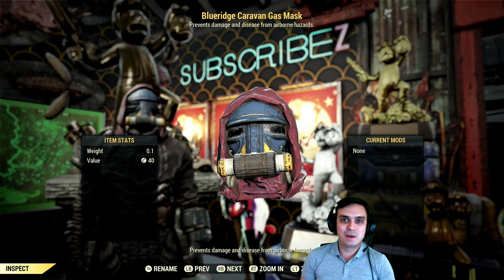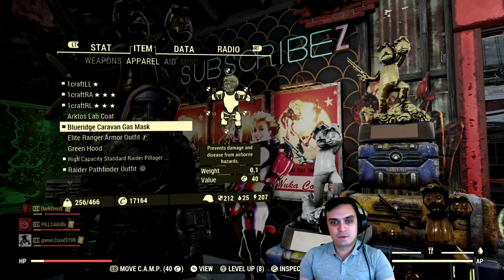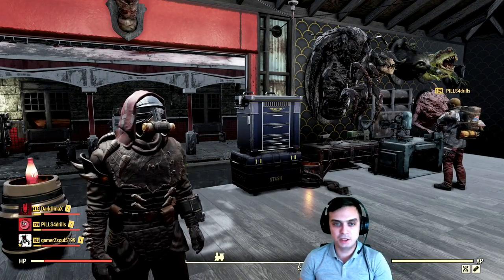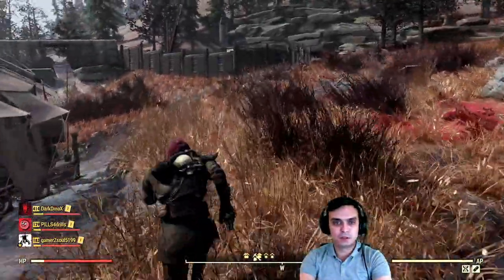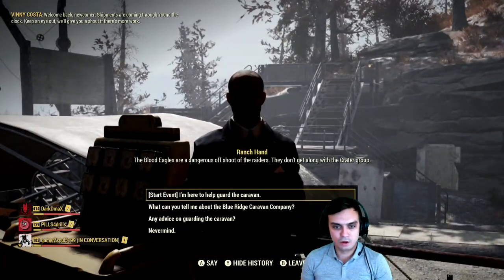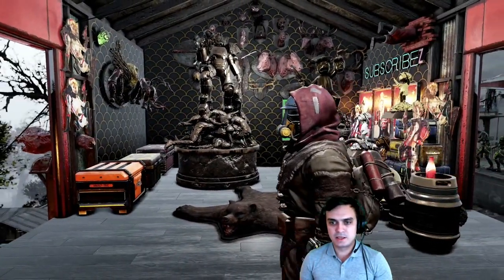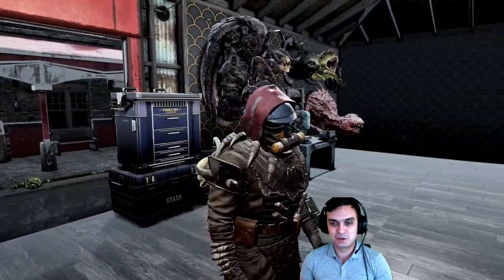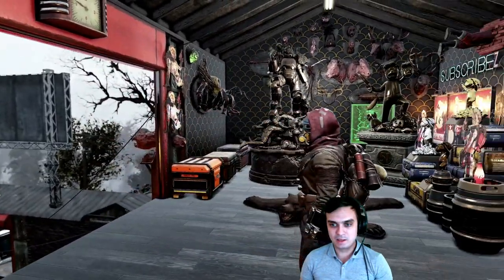How to get Blue Ridge Caravan Gas Mask in Fallout 76?